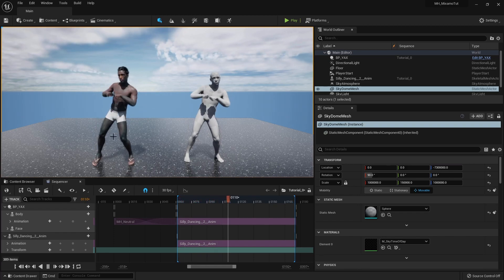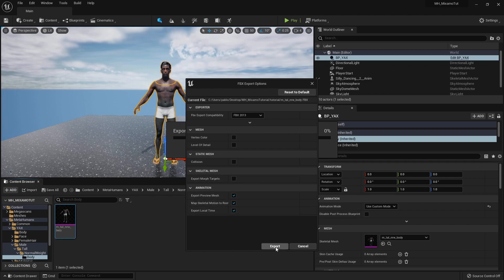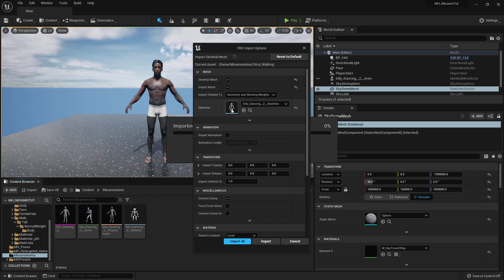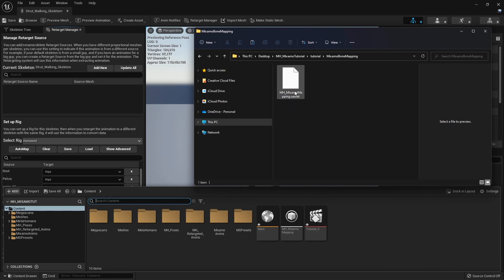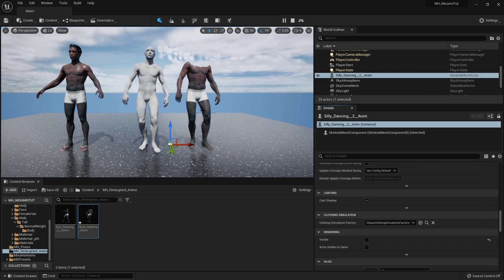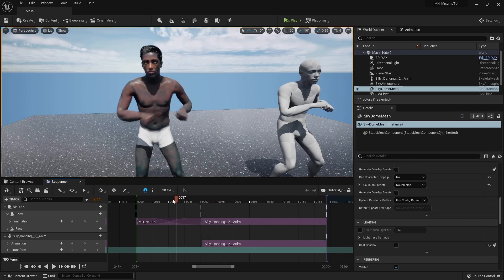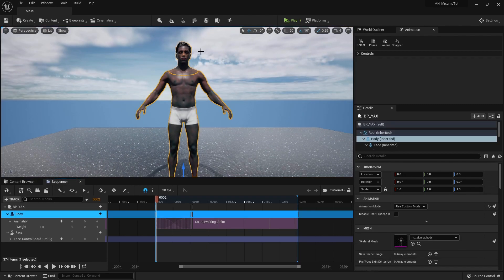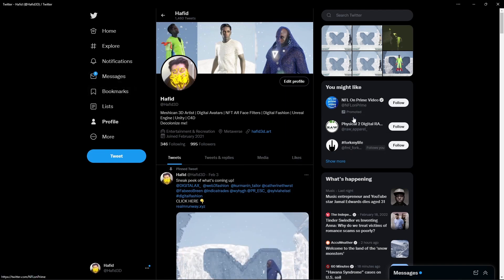Animate Metahuman With Mixamo Animation [OUTDATED]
Mixamo Bone Mapping File is no longer available since the new version of UE changed this completely! I will leave the video since it covers other important stuff!